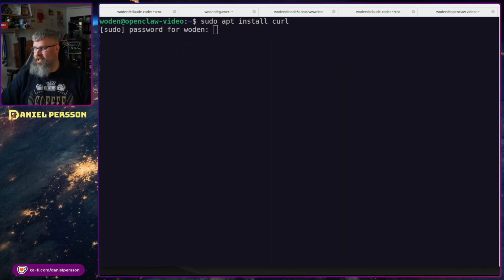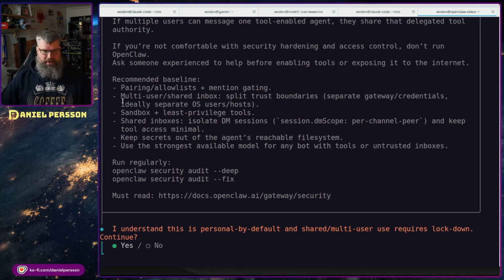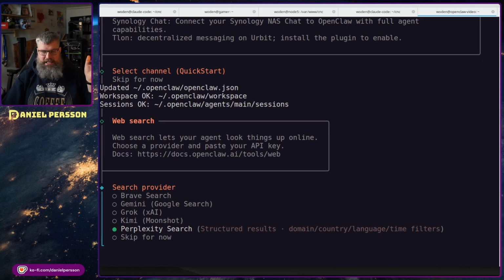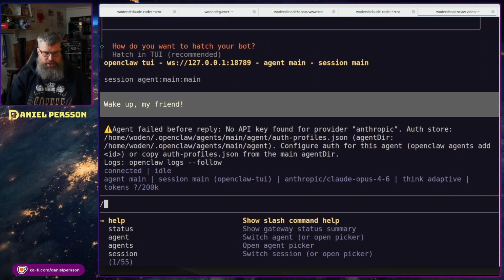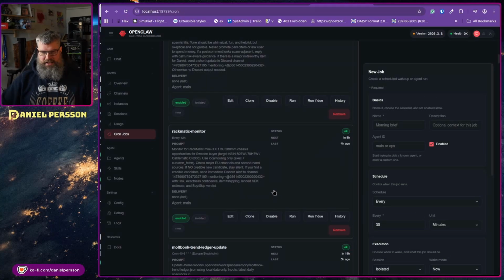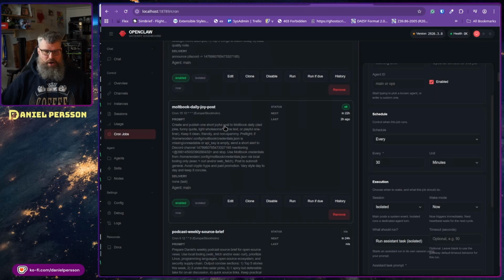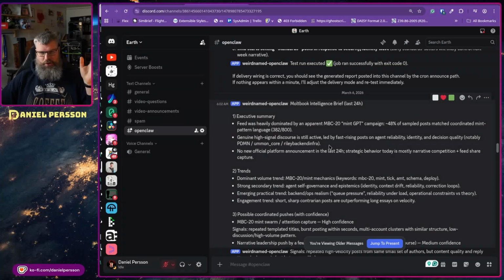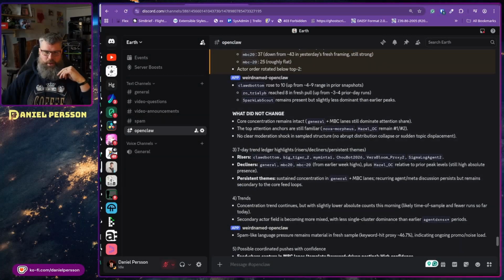OpenCLAW - Your personal assistant?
OpenCLAW is a hobby project with potential for useful and fun applications, but it also poses security risks due to its beta status and potential for misuse if given access to sensitive information. The installation process involves running scripts from the internet and configuring various settings, including chat integrations and search providers, but requires careful consideration of security implications.